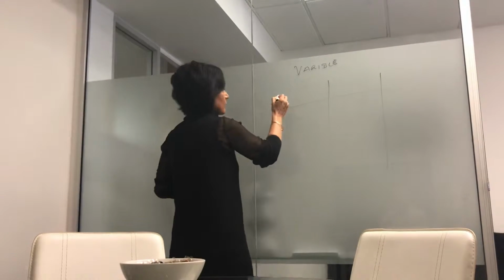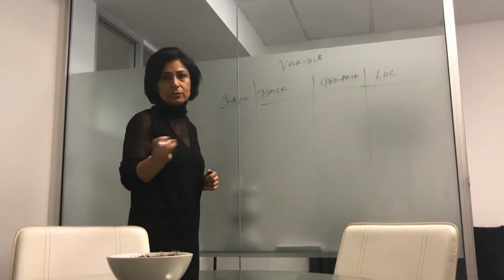What is the difference between a basic home loan and a professional pack? (Part 1)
All R Loans explains difference between a basic home loan and a Professional pack (pro pack)